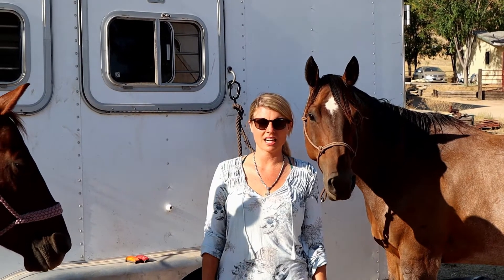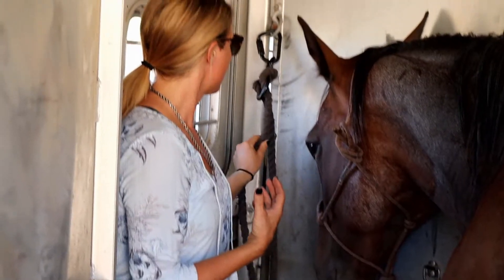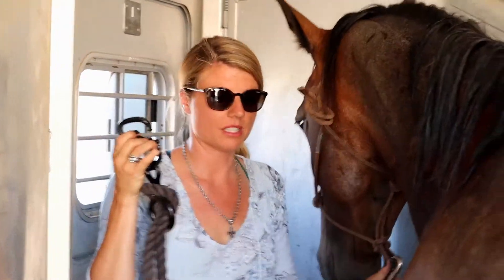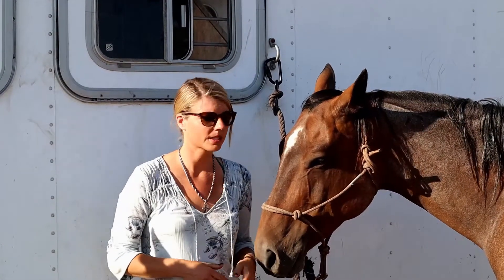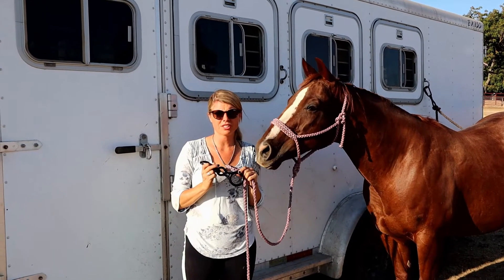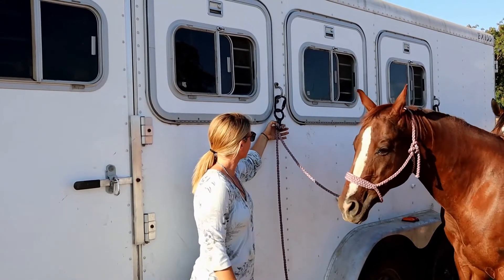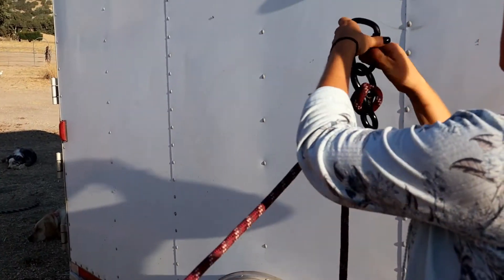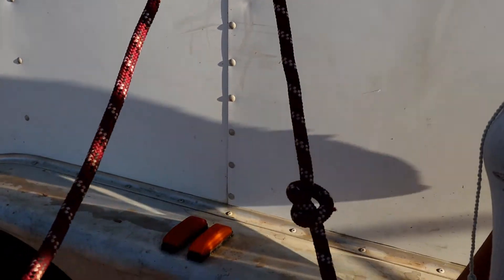Horse Safe Tie Demo and Use Examples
Showcases advantages and different uses for this style of horse safe tie ring.

FOLLOW COAST RANCH COMPANY!

Coast Ranch Company creates limited run artwork and products for the horse, ranch, farm, and rustic lifestyle. We like diversity... so you may see everything from farming and animals to building things out of wood and metal -- and maybe even some engineering, electronic and tech thrown in. We build most things in batches and when they are gone, they may not come back for a long time  -- or ever. Gotta keep things new and interesting, right?